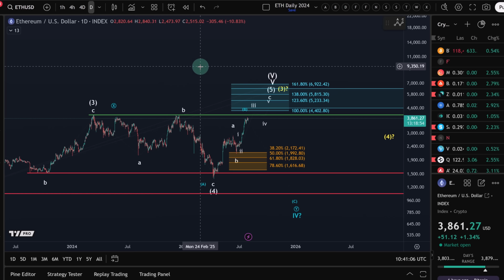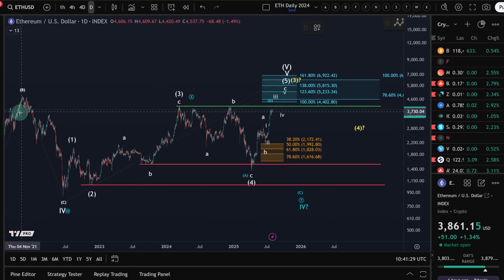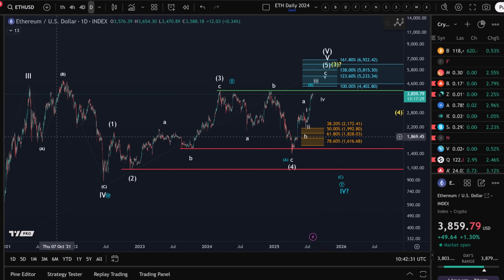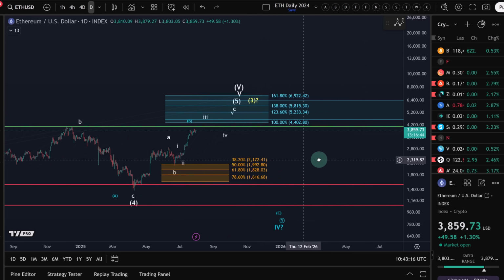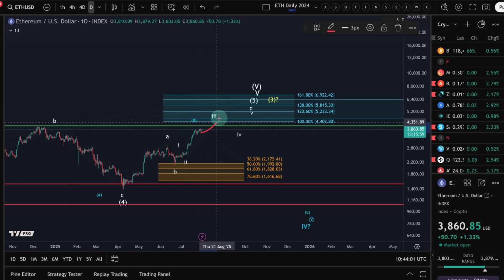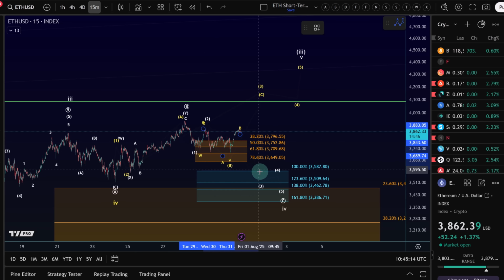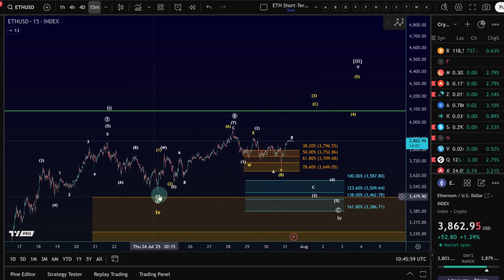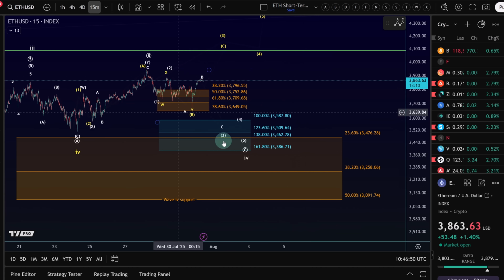Ethereum Support and Resistance Levels: Latest Elliott Wave Forecast for ETH and Microstructure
👉 Trade on Coinbase:
Receive $10 in BTC (see terms on website):

👉 Trade on Kucoin:
Receive a 20% fee discount:

👉 Trade with Trading212:
Receive shares worth up to $100: